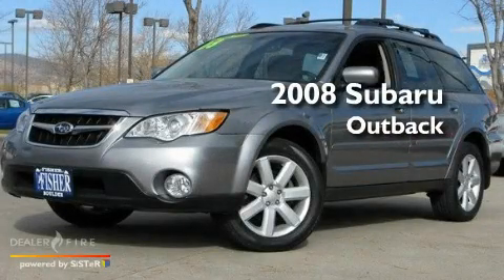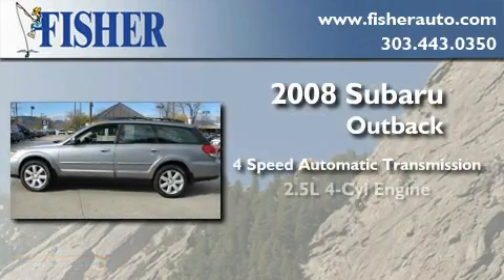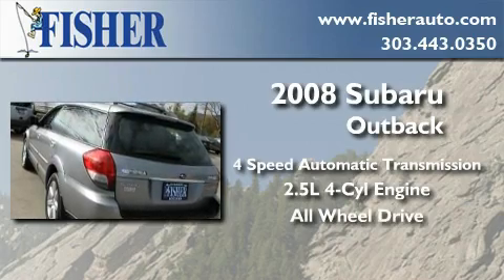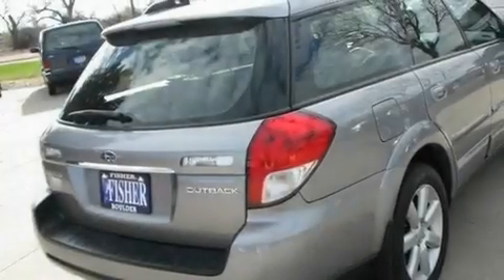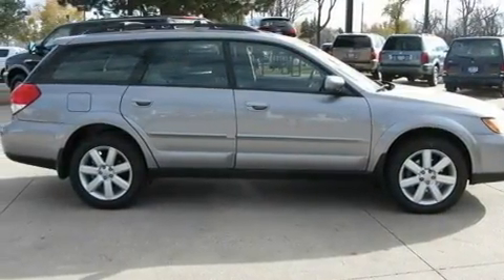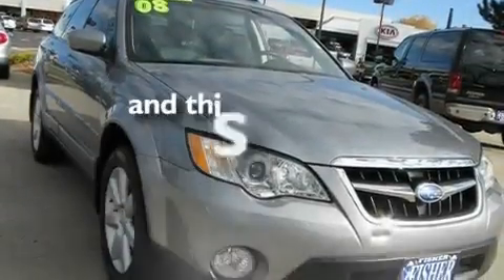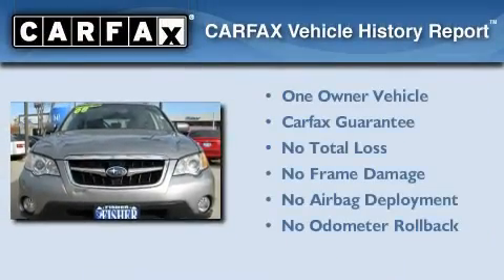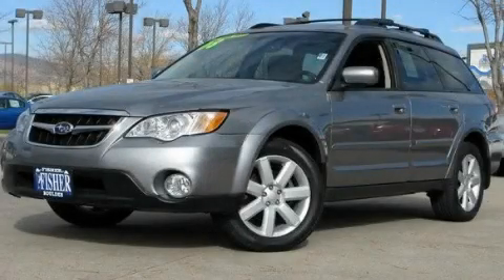2008 Subaru Outback LaFayette CO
Year : 2008

 Make : Subaru

 Model : Outback

 Engine : gas 4-cyl 2.5l/150

 Trans . : automatic

 Exterior : gray

 Miles : 36,767

 Interior : black

 Stock : P6149

 Fisher Auto

 6025 Arapahoe Dr

 Used 2008 Subaru Outback Boulder CO